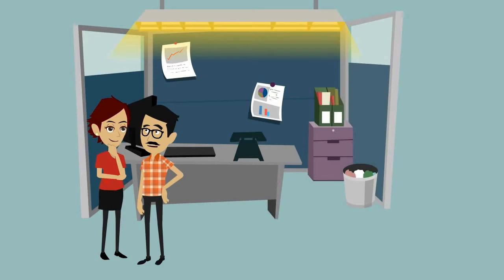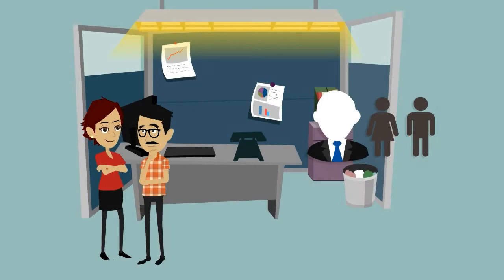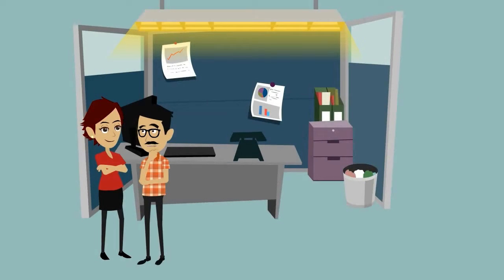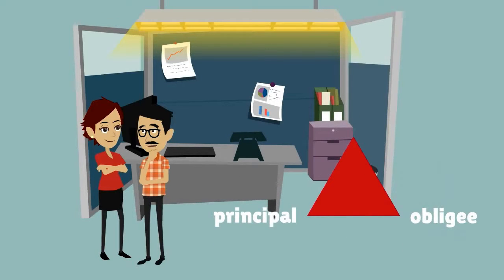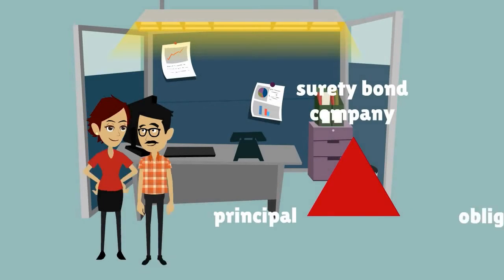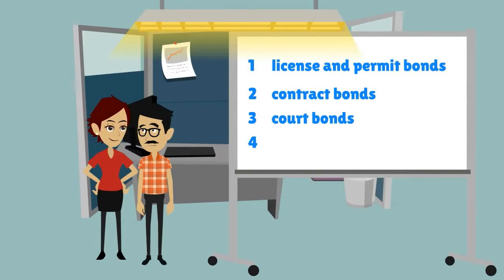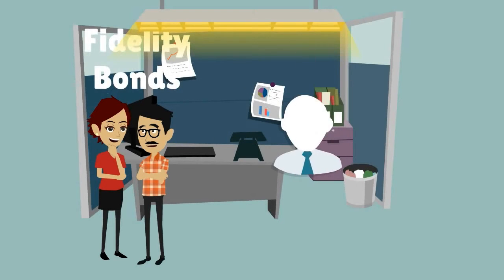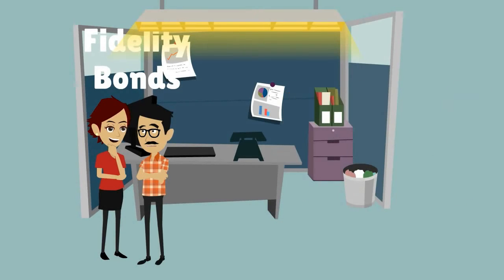Contractor Bonds Stockton CA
Contractor Bonds Stockton CA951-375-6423  Grant Wonacott, Orr & Associates Insurance Services -  since 1996! Get a QUOTE NOW! Yes, we do!
Life Insurance, Health, Workers Comp, General Liability, Builders Risk, Tools and Equipment, Medical Malpractice, BONDS, Workers Compensation and so much more!